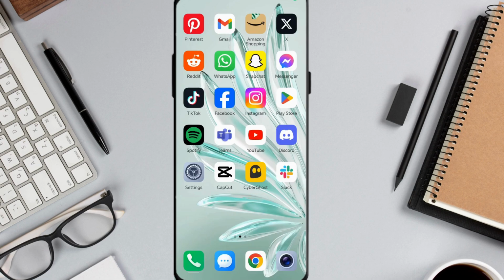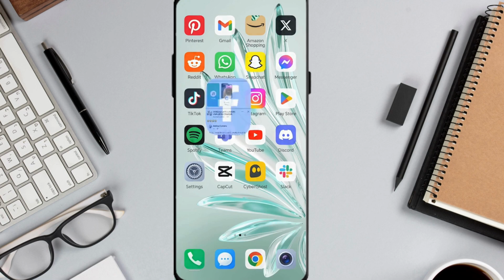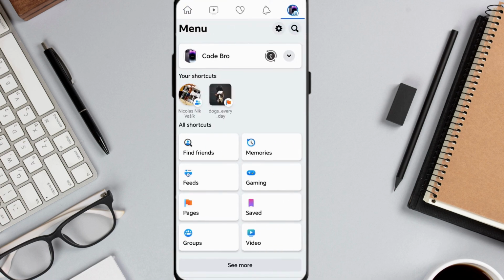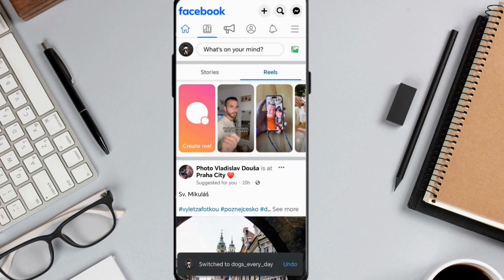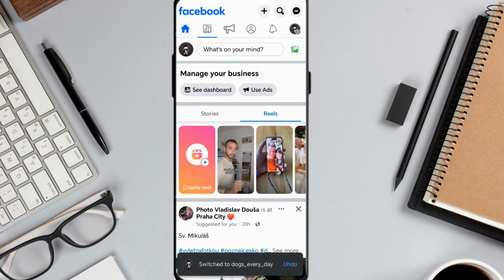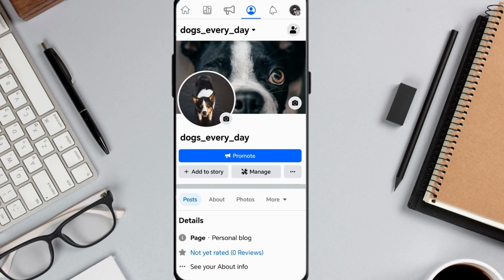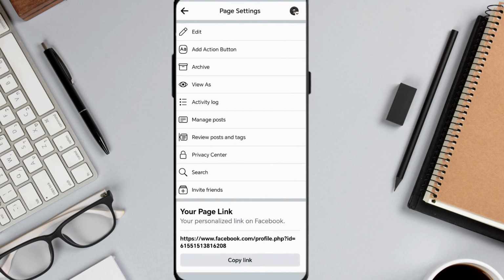How to Switch Facebook Page to Classic View (Explained)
In this video I show you how you can restore a Facebook page classic view on Facebook app. I show you everything that you need to learn about this software.